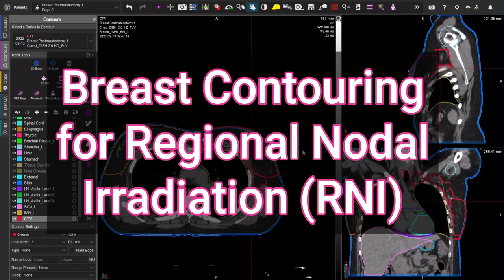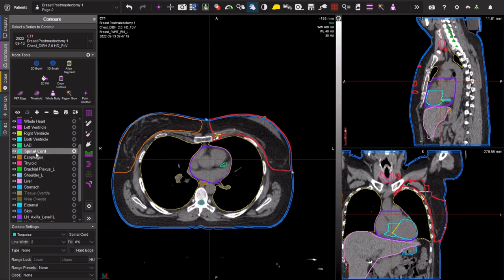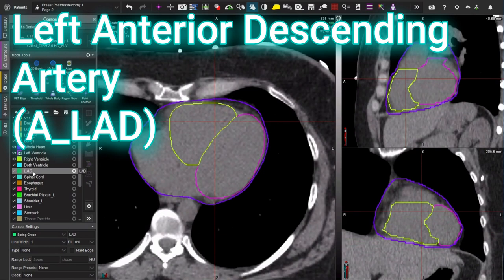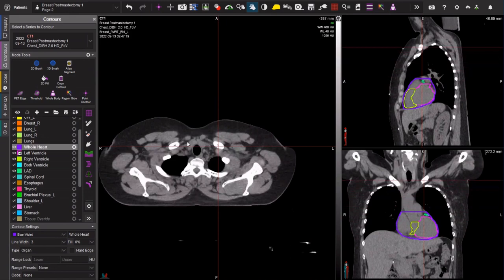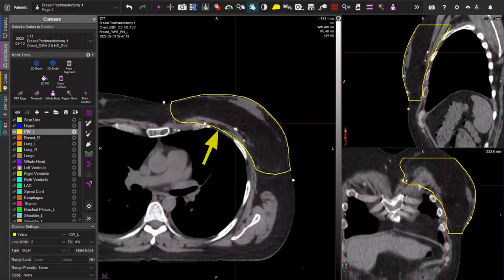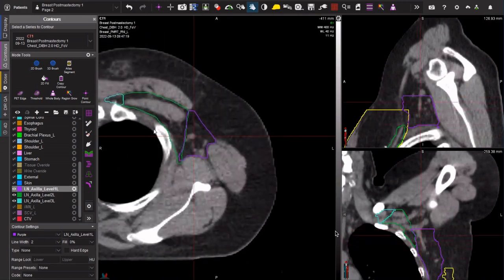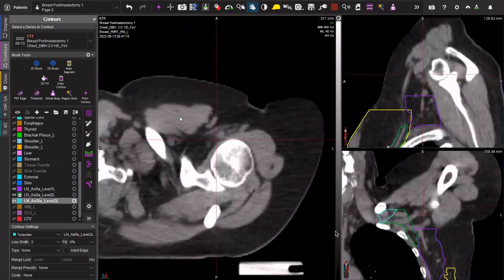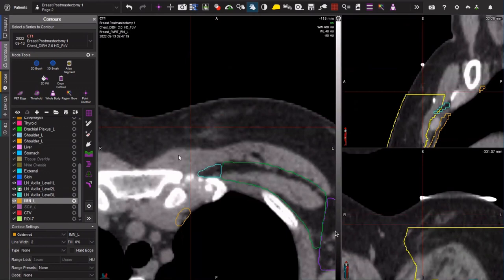Breast Contouring Regional Nodes... a Walkthrough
This video teaches Breast contouring for regional nodal irradiation (RNI). We hope you find it fun, practical, and easy to understand!

There are also several pdf resources that we recommend in case you have not seen them yet:

Mapping out Regional Nodal Recurrences in Breast Cancer - DeSelm et al. 2021

Comparison of different consensus guidelines in breast cancer and patterns of failure

ESTRO guidelines (Europe, 3D-CRT = vascular-based):
- ESTRO consensus guideline for elective radiation therapy of early stage breast cancer - Offerson et al. 2015
- Updated version 1.1 - Offerson et al. 2016

All contours use names according to the AAPM TG-263 nomenclature guide

00:00 Breast Contouring Regional Nodes... a Walkthrough
00:57 Checklist of Key Points
04:52 Structure Set Template
06:53 OARs: Heart sub-structures
15:01 OARs: Shoulder
16:18 OARs: Brachial Plexus
17:59 Targets: Chest Wall
21:26 Targets: Regional Nodes
22:03 Axillary Level 2 Nodes
26:34 Axillary Level 3 Nodes
28:51 Axillary Level 1 Nodes
33:43 Internal Mammary Nodes
40:11 Supraclavicular Nodes
42:43 Posterior Triangle of Supraclavicular Nodes
45:14 Final Review
49:08 The End